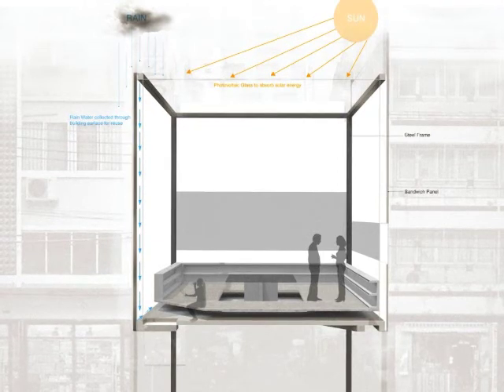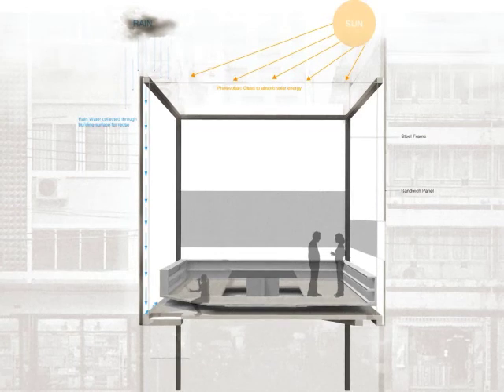Workplace of the Future Honorable Mention: THE PATCH WORKCUBE.m4v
2012 Fentress Global Challenge Honorable Mention. Design by Jing Liang and Li Zhang.